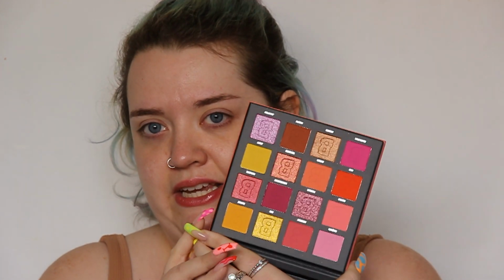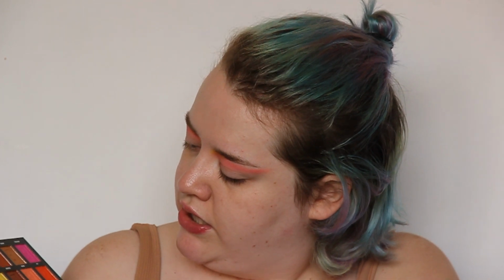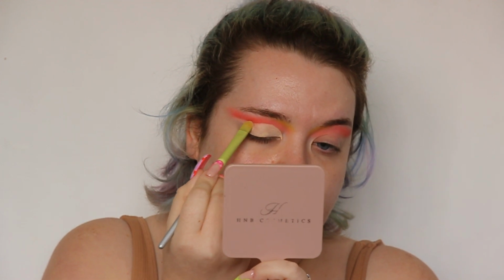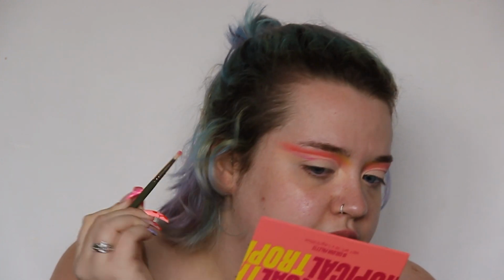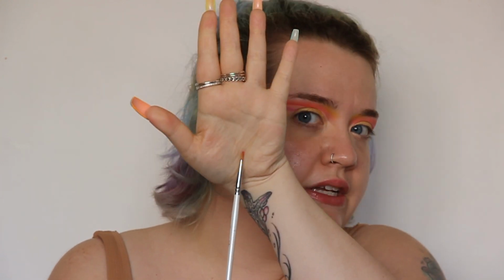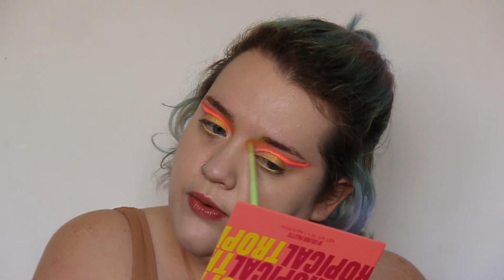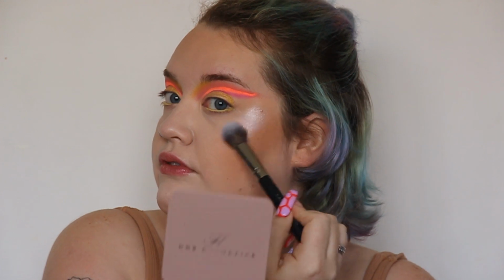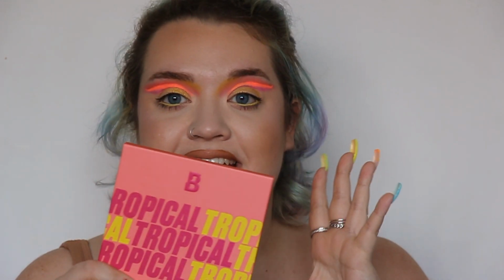Beauty bay Tropical | Summer graphic look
Facebook.com/coleoftheball